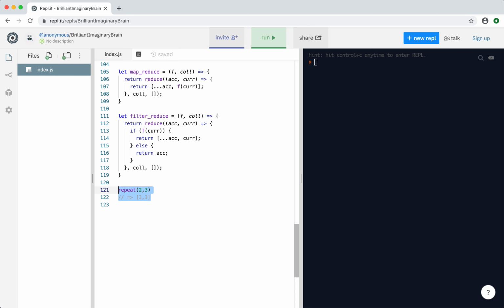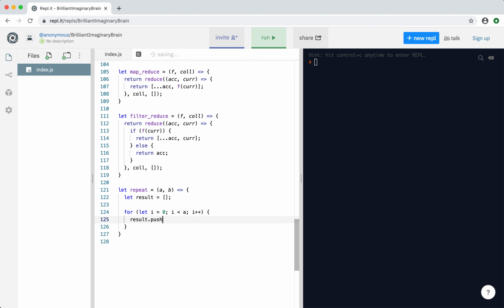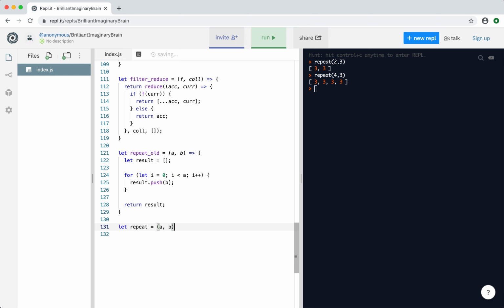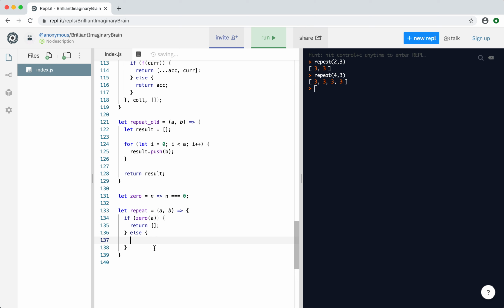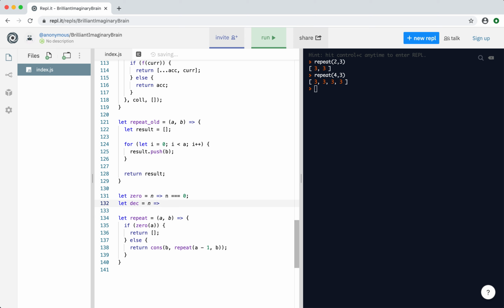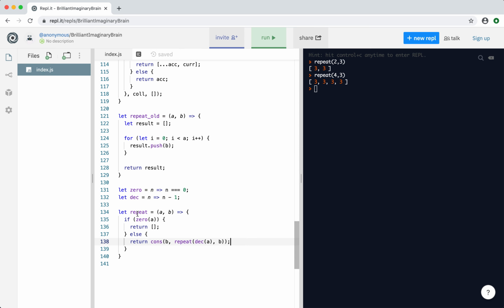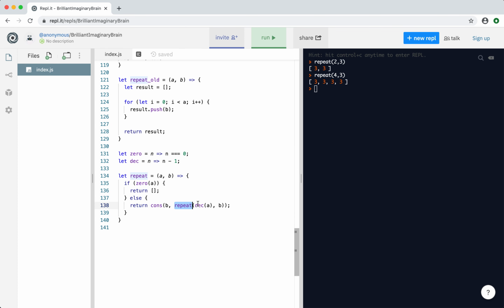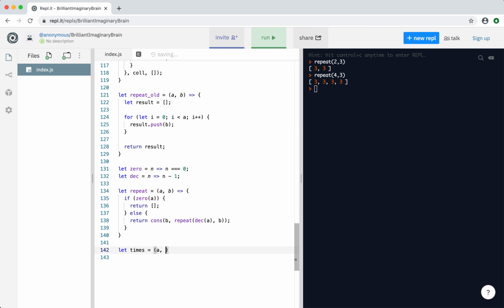Functional JavaScript - 08 Repeat